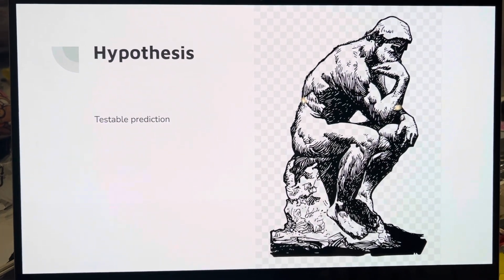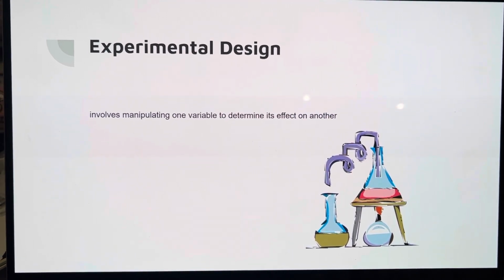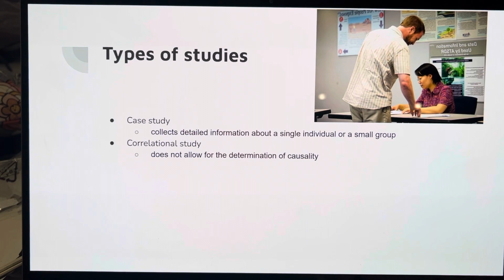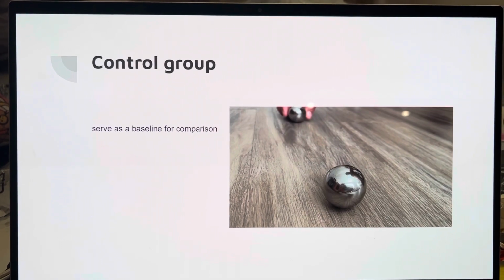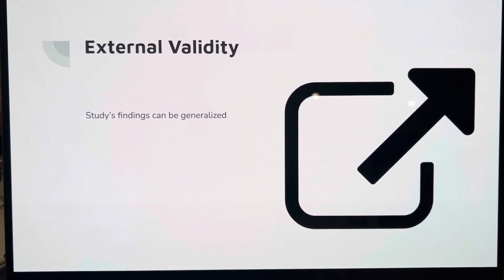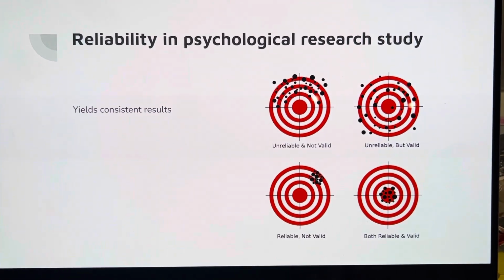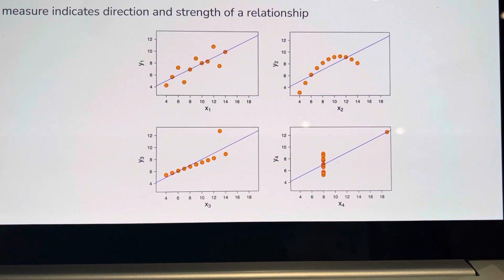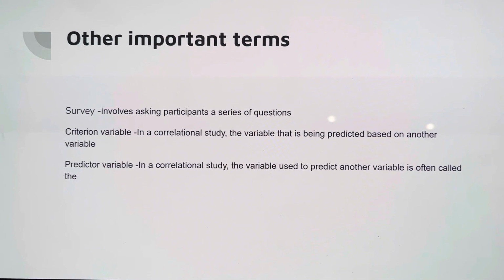Crash Course: Research Methods